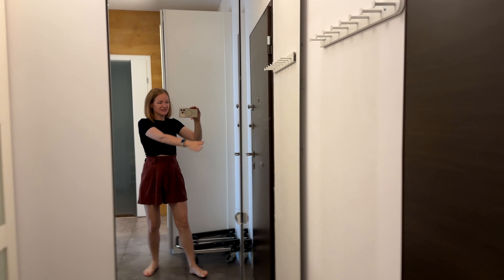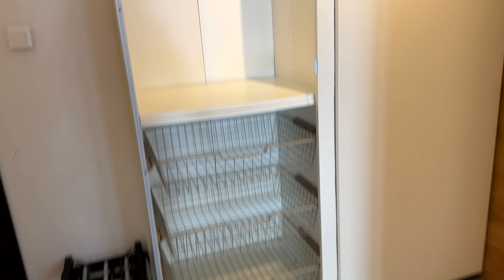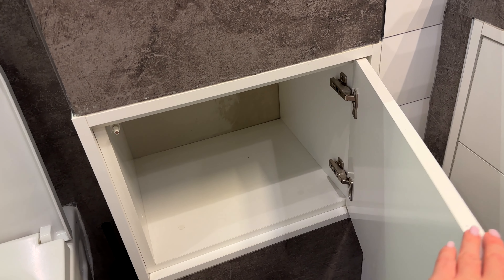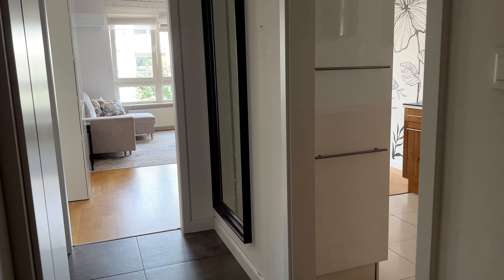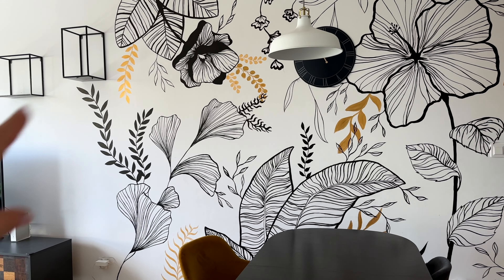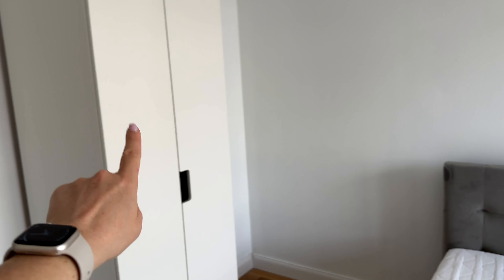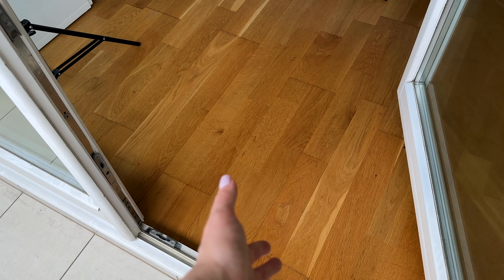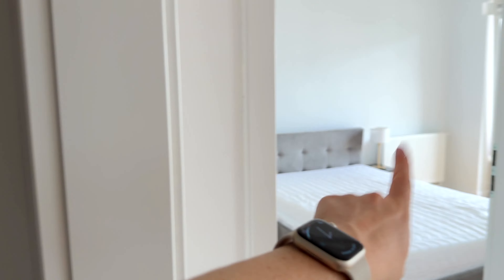Best price ever! Not available anymore. APARTMENT TOUR in Warsaw [LIVING IN POLAND] 2023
Introducing our APARTMENT, making a TOUR of each room❗️We rent this apartment in WARSAW POLAND❗️

YES, now we are living in Poland❗️ How does it feel living in Warsaw, Poland❓
In this video I'm sharing our experience of moving abroad and starting a new life in another country! Irinaabroad family life vlogs in Poland are here for you! Enjoy watching :)